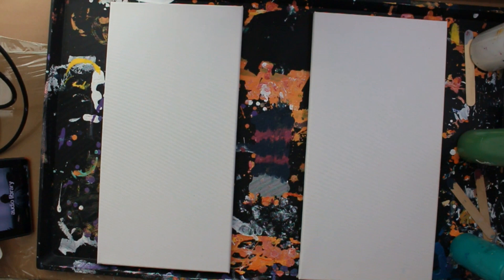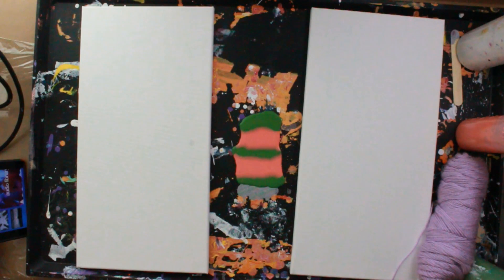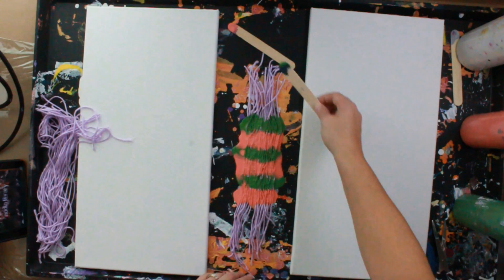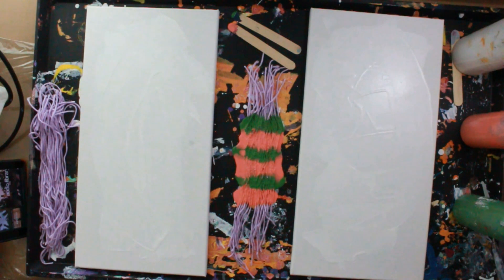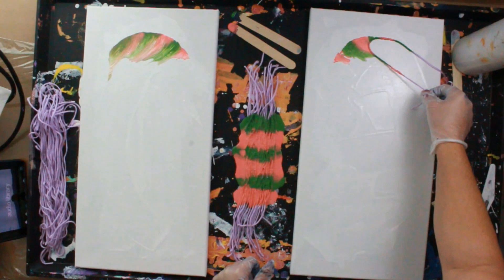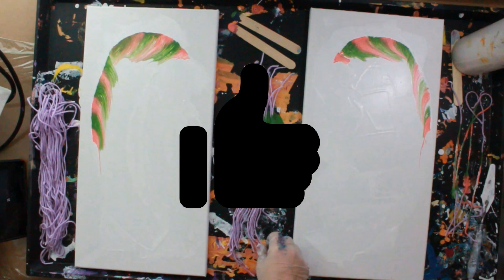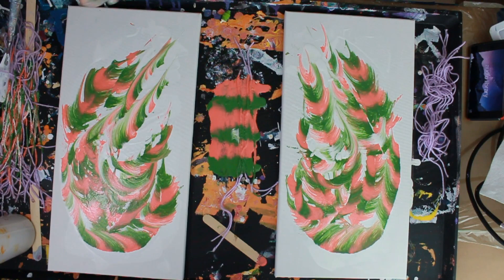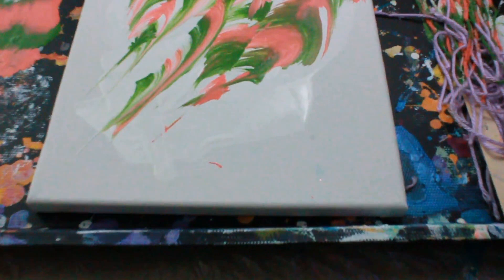Heather's Pull String Angel Wings - Fluid Feather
Hi, I'm Heather Christian Iglesias and this is a tutorial on how I create my 'Pull String Angel Wings'. Please tag me if you decide to create these, I would love to see.
My angel series will be on heatherchristianiglesias.gallery
I've created over a dozen angel wings, so they are my new thing.
I have this real connection with them and almost can't stop.
Please feel free to request any specifics.
Hugs!